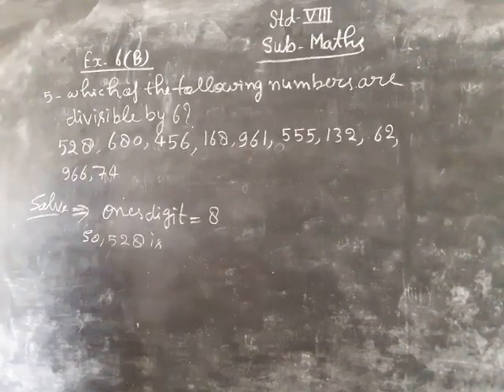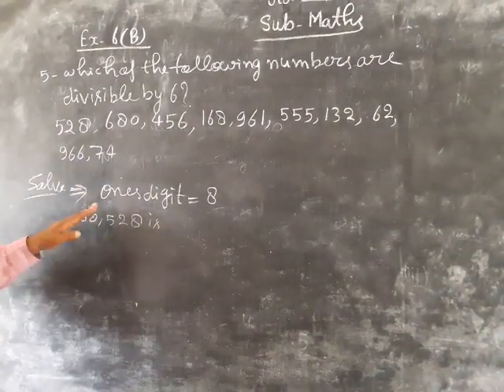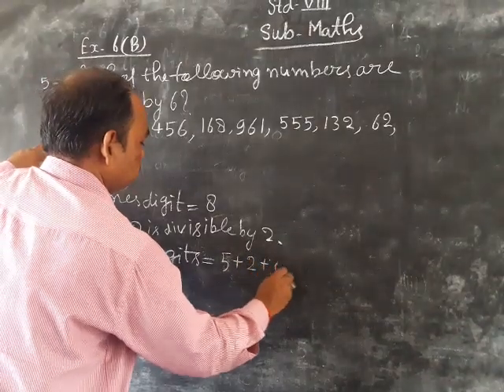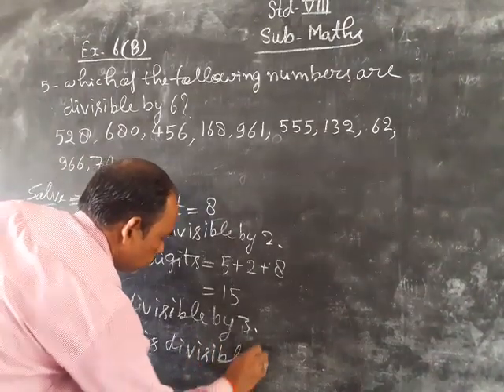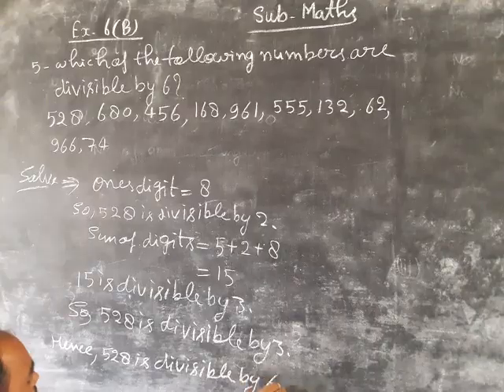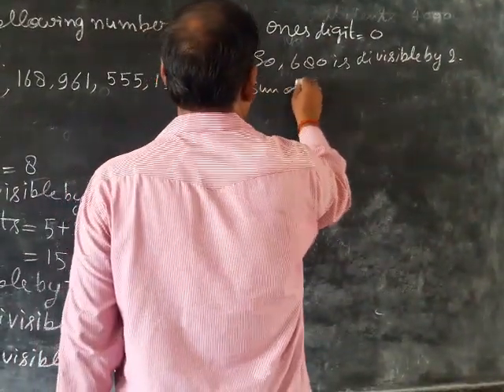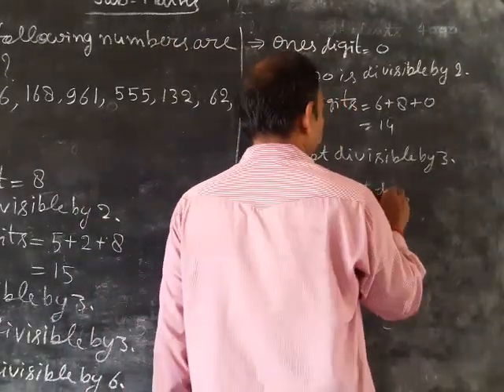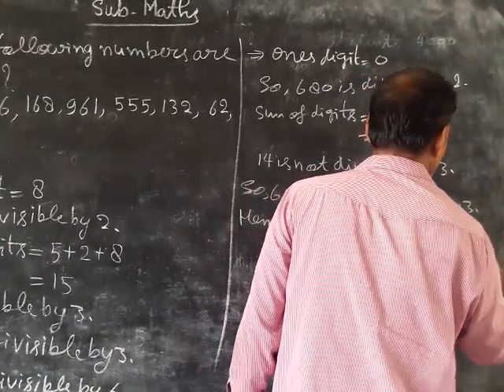23 July 2021